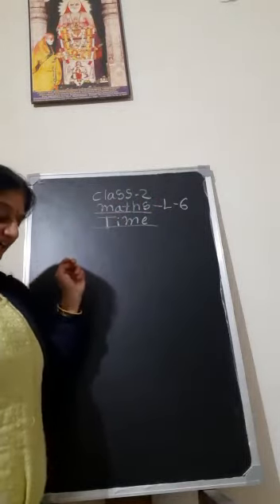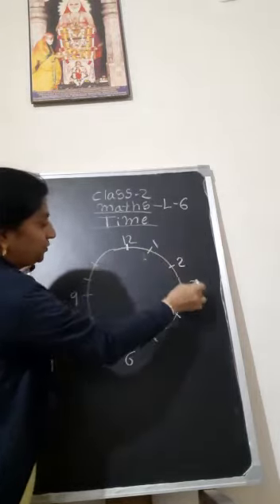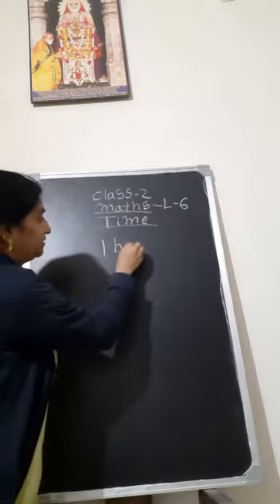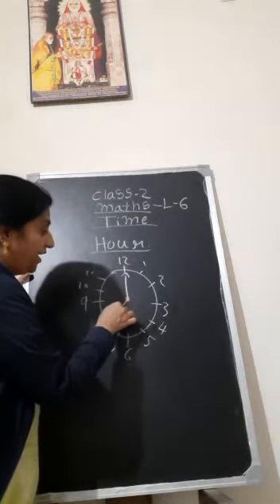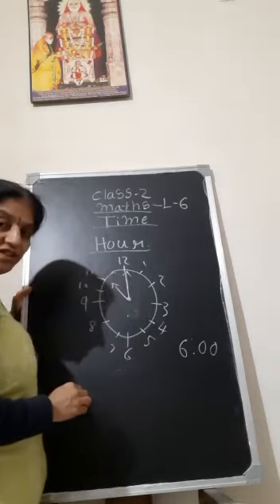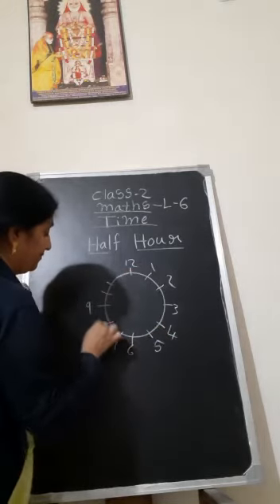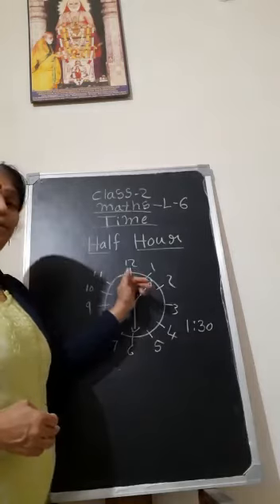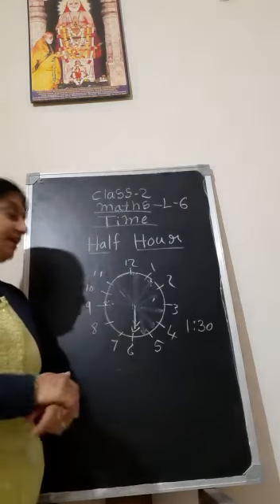Sky High School | Class2 | Mathematics | L6 | Time and Calendar (Part1)